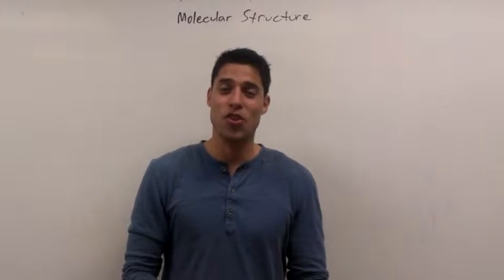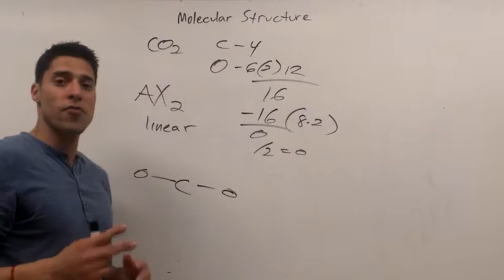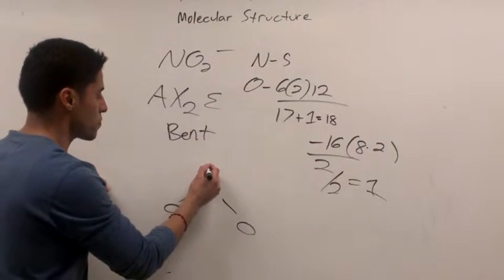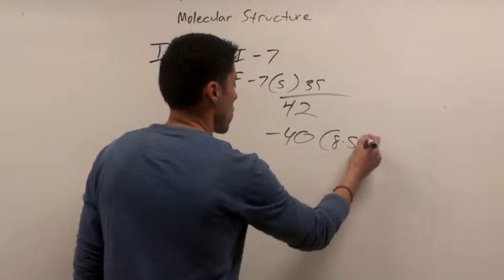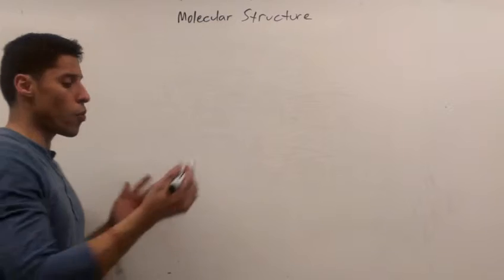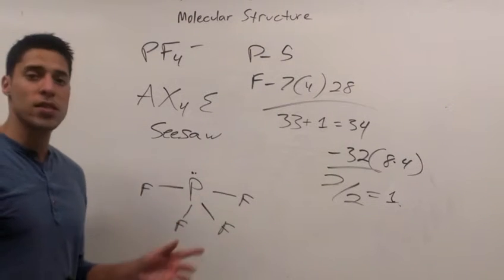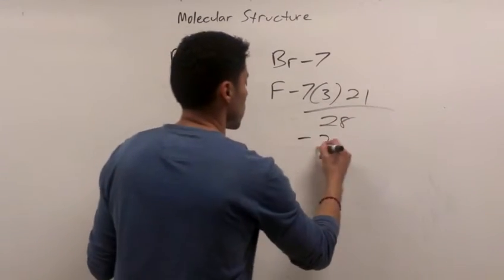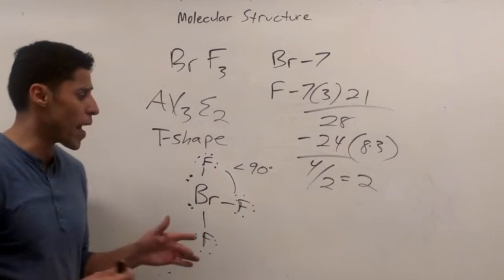Molecular Structure (3) Examples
Example molecules combining video 1 & 2.